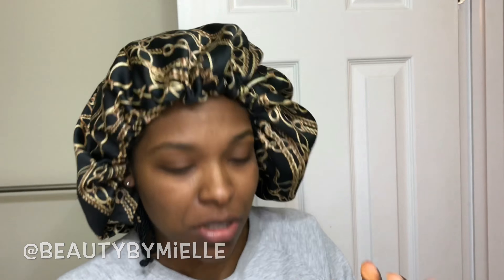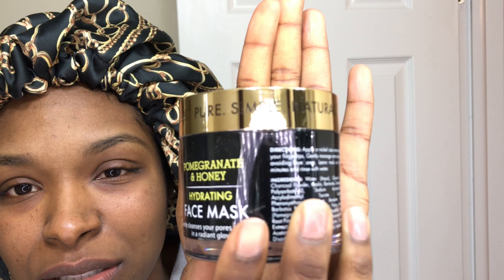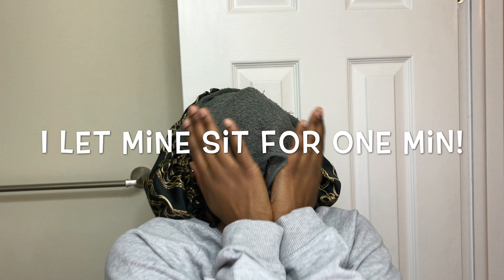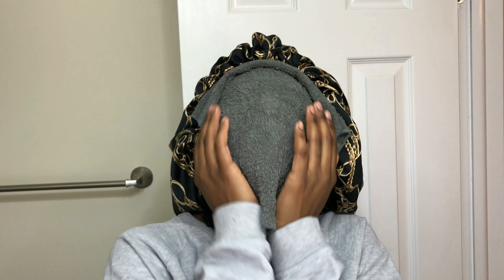Beauty By Mielle ...... Bomb.com 🙌🏾| Initial Thoughts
OMG ! MY WAIT IS OVER 😝😝😝😝

I ordered the Mielle Organics Skin Care line on Black Friday and they came in the mail early this week !

These products gave me a natural glow and smooth appearance and also helped my pores to appear smaller! When I woke up I was just about ready to go out the door! All I did was add a little moisturizer and serum to the side that was absorbed from my face to my pillow and I was good to go!

I’m so in love with these products and I hope you love them too!  💚💚💚 Try them out ✨✨

Let me know what you think and leave your questions below !

Cleanser- Cetaphil (any grocery or drug store)

Toner - Acv + Dickinson’s Witch Hazel (any local grocery store)

Moisturizer - L’Oréal Hydra Genius (Normal to Dry Skin) - target

iMovie app